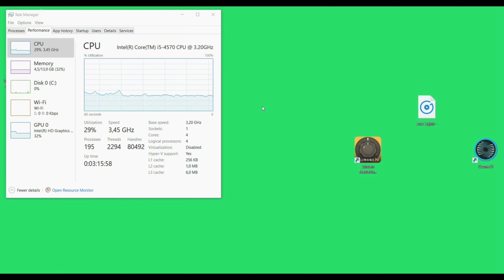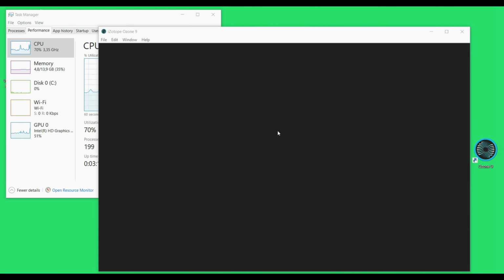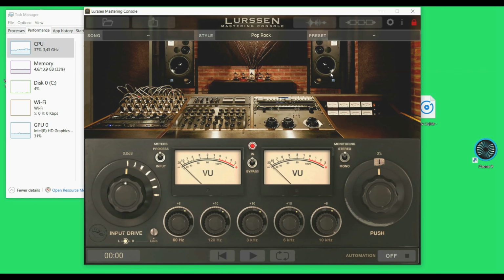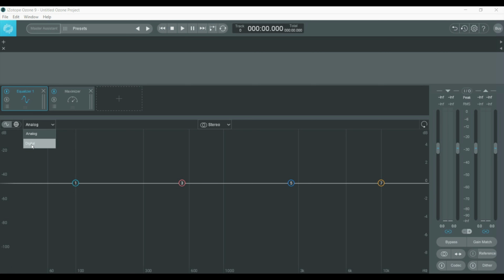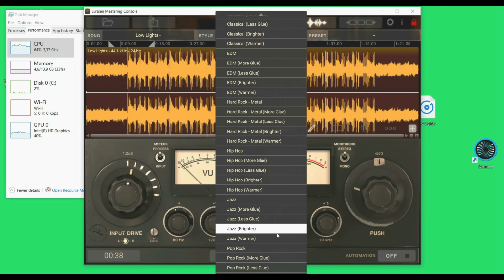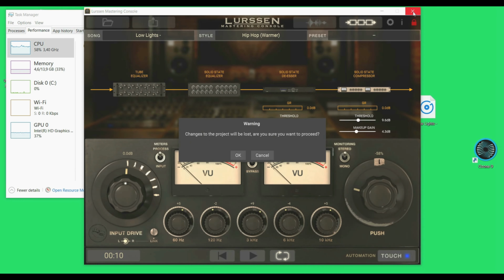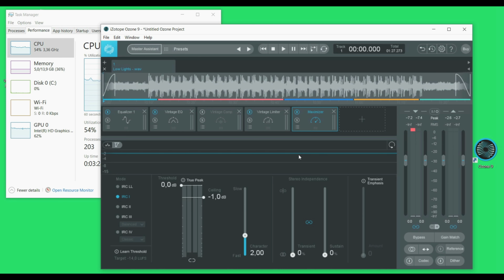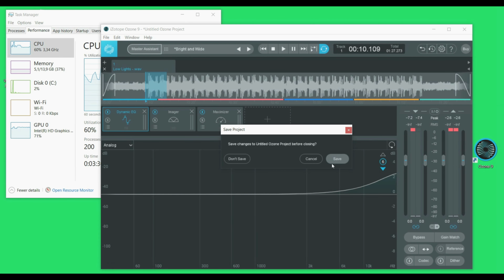Ozone 9 vs Lurssen Mastering Console; Check, Review, compare.